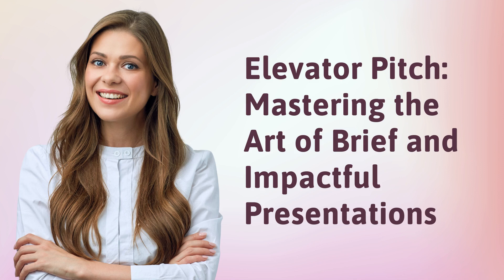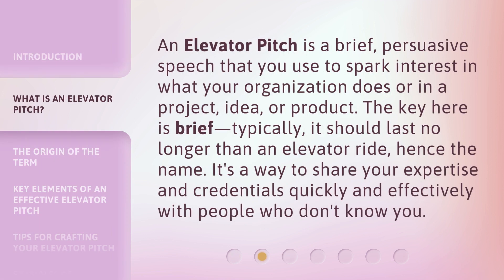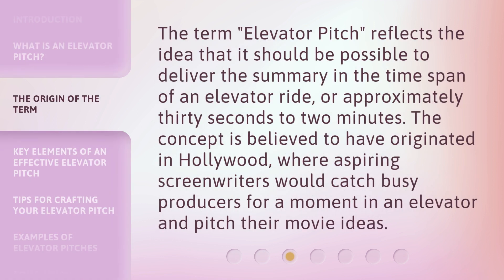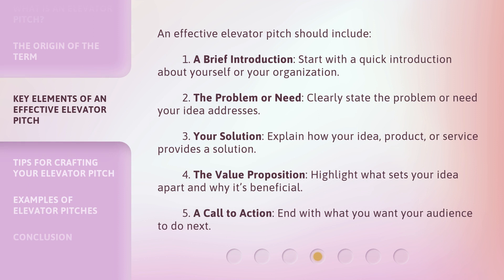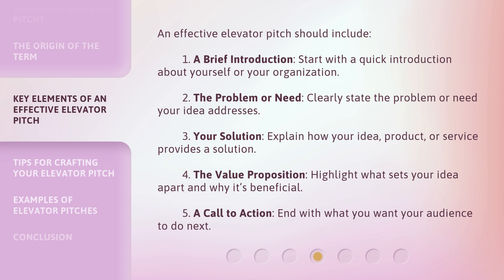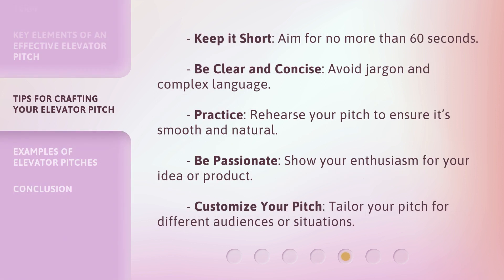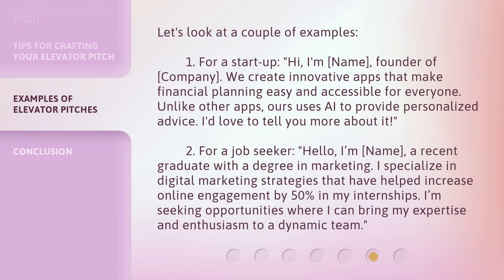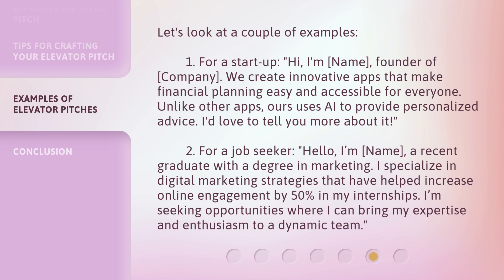Elevator Pitch: Mastering the Art of Brief and Impactful Presentations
00:00 • Introduction - Elevator Pitch: Mastering the Art of Brief and Impactful Presentations
00:38 • What is an Elevator Pitch?
01:05 • The Origin of the Term
01:30 • Key Elements of an Effective Elevator Pitch
02:09 • Tips for Crafting Your Elevator Pitch
02:35 • Examples of Elevator Pitches